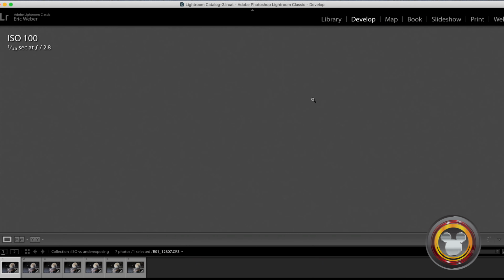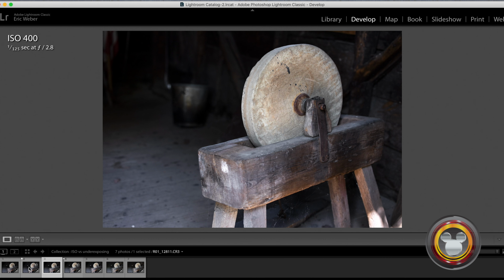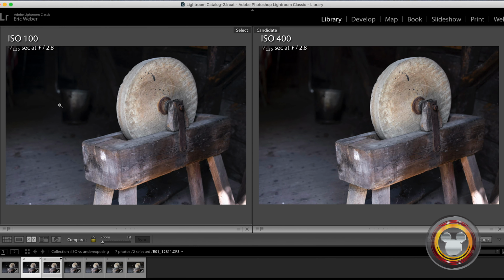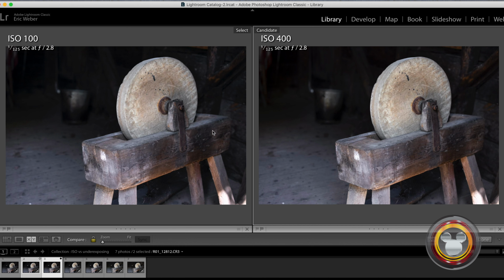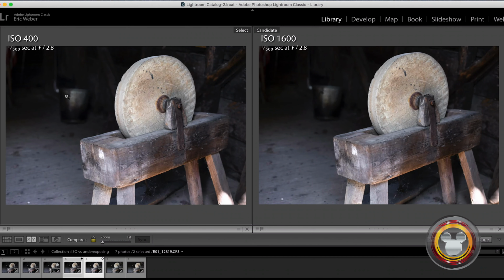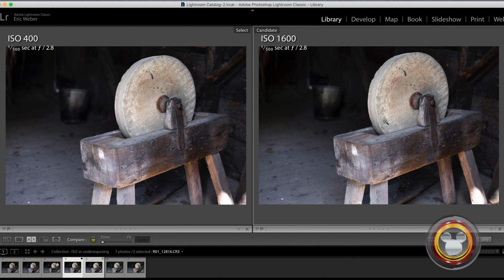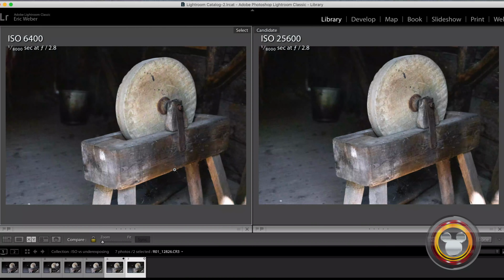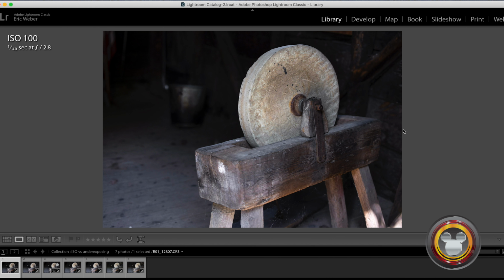Increase your ISO or Underexpose?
Need a faster shutter speed? Should you increase your ISO, or underexpose and increase the brightness in editing? In this video I'll go in depth and analyze both methods to see what yields the best images!
-Eric